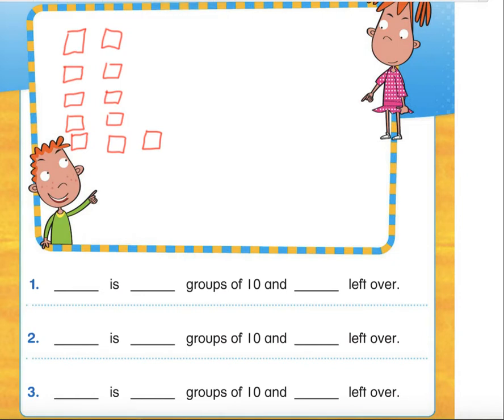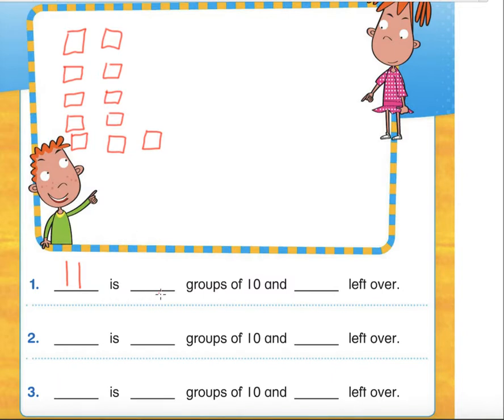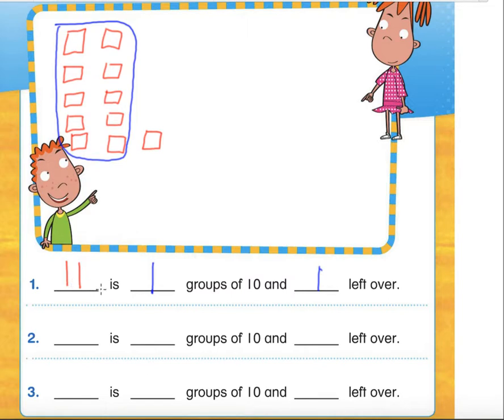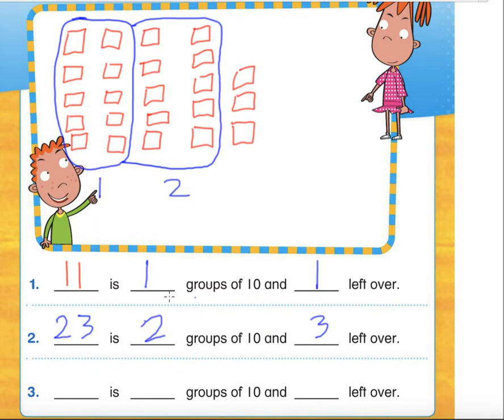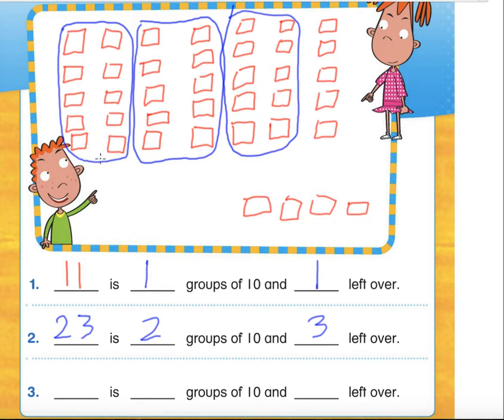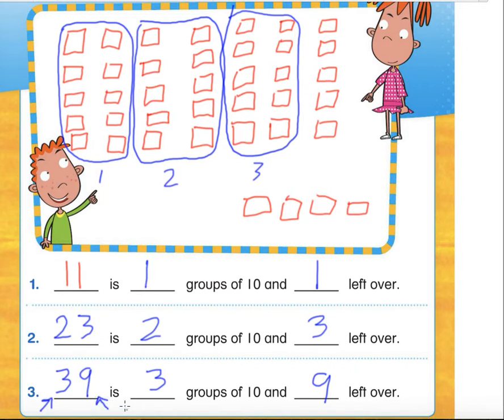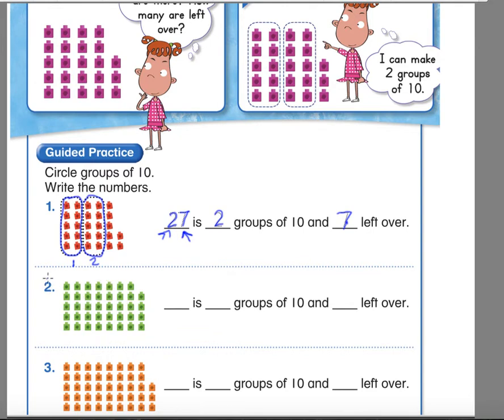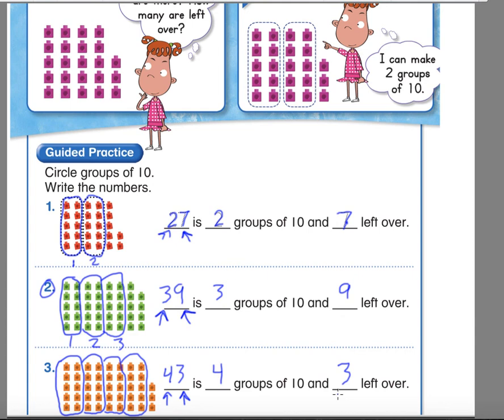lesson 8-1 (making groups)